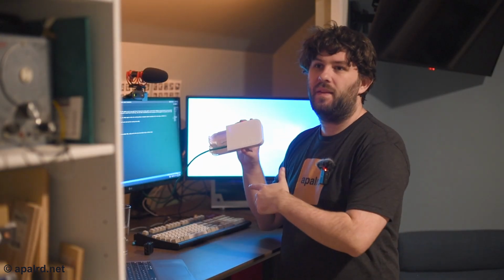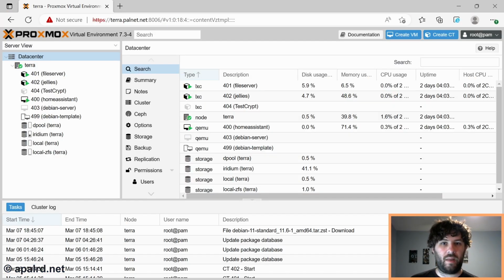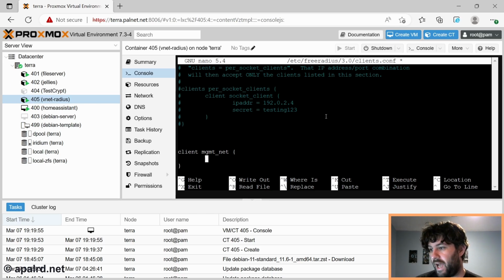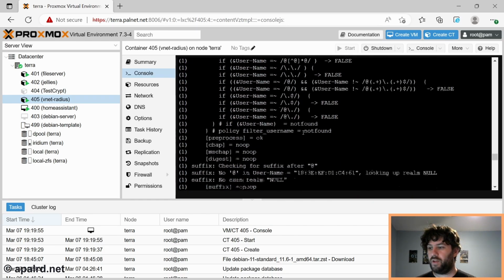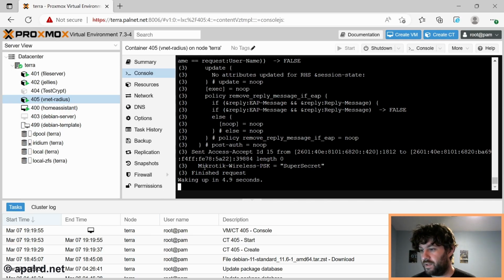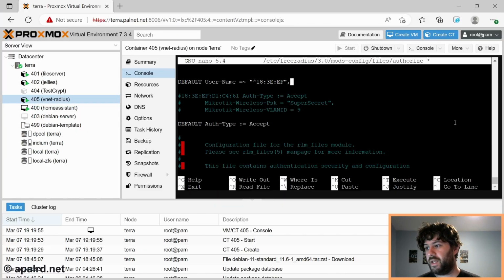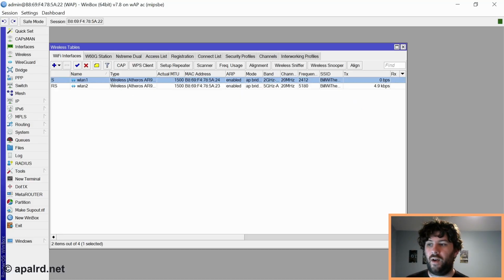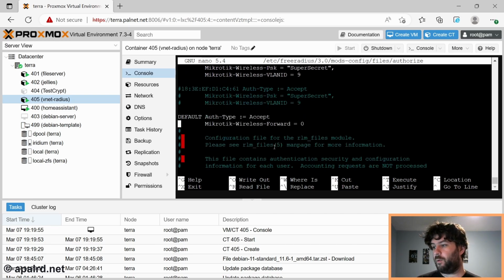One WiFi, Multiple Networks! Segment your WiFi Network with Private Pre-Shared-Keys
Do you love segmenting your network into as many subnets and VLANs as possible? Do you have too many Wifi networks for all of your special flower IoT devices that can barely speak IP, let alone fend for themselves on the wild internet? You could use WPA EAP Enterprise Authentication, but good luck getting your smart toaster to log in. The solution I'm playing with is called Private Pre-Shared Keys, where each client can potentially have their own passphrase and VLAN assignment for the same SSID, and the client just has to support normal passphrase authentication.

Using this method, along with a RADIUS server to manage clients, we can individually assign settings per-client such as their own PSK, VLAN ID, and more!

For this video, I'm using a Mikrotik wAP AC with RouterOS 7.8. I'd like to try OpenWRT in the future, but as of the making of this video it's not quite ready.

Timestamps:
00:00 - Introduction
01:19 - RouterOS WiFi Setup
04:15 - FreeRADIUS and RouterOS
08:28 - RADIUS Acceptance
12:02 - Per Client Settings
15:24 - Match by MAC OUI
17:12 - Privacy MAC Addresses
19:26 - AP Filtering
21:35 - Guest Wifi Client Isolation
22:50 - OpenWRT?